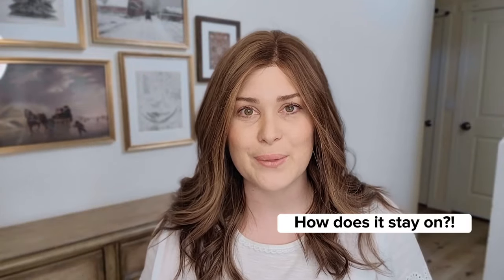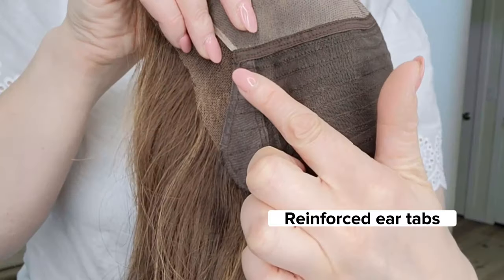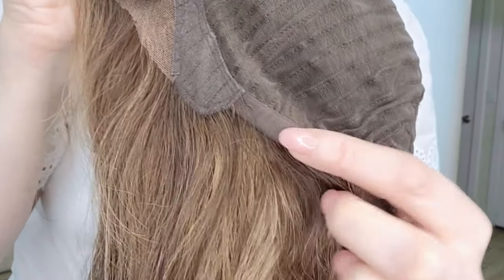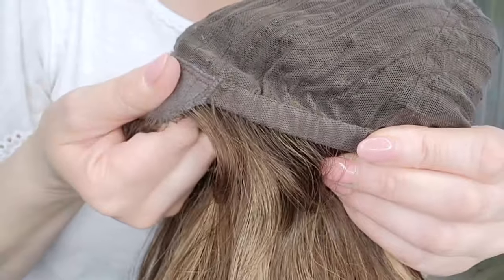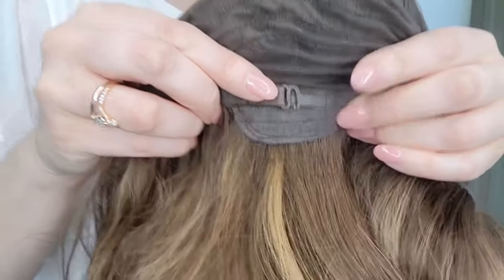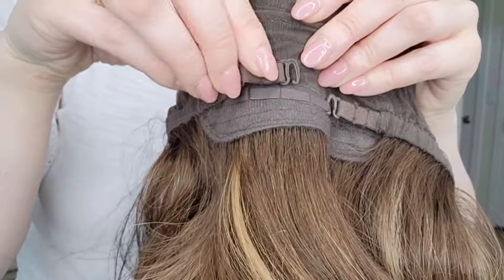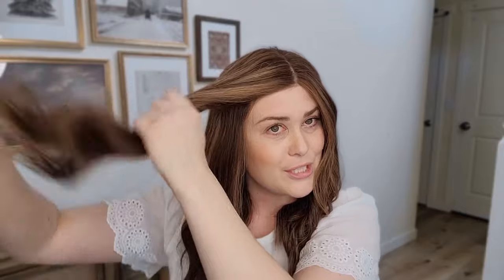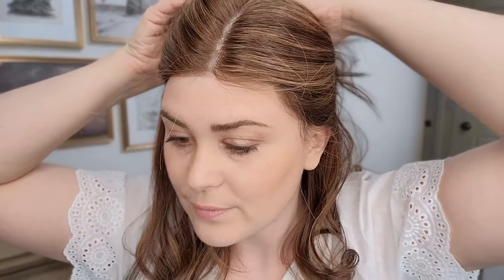How to put on and style a lace front wig.💕| Human Hair Wig 101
Color: 223R Mousse Brown
Length: 16 inches

High-quality made human hair wig. Bonnie is a captivating daily style with a sculpted modern cut. Exceptional light blonde highlights are enveloped in truffle brown shades presenting an overall flattering and timeless color. The hand-tied monofilament and lace combination allows you to play and sweep the hair in any direction or position you wish. A realistic hairline is granted with a sheer lace front proving that Mira is the true vision of sophistication.

Cap Construction: 100% hand-tied lace front & 5”x 5” monofilament top and the rest of the cap is wefted back. Includes an adjustable strap and soft ear tabs.
Hair Color: 223R - Mousse Brown with darker roots (Truffle Brown highlighted with light blonde)